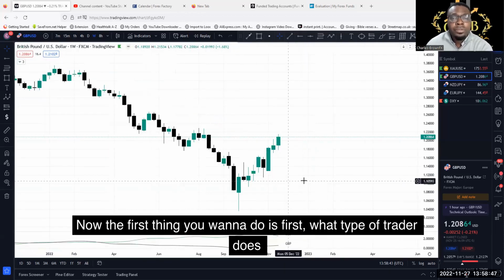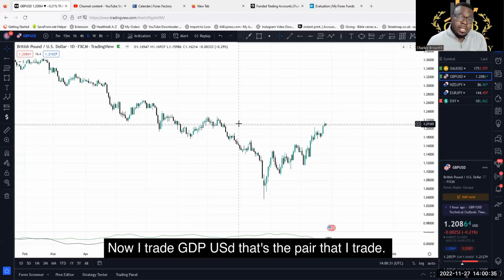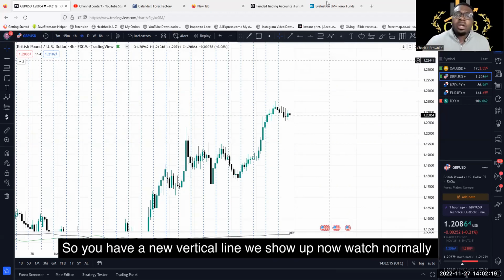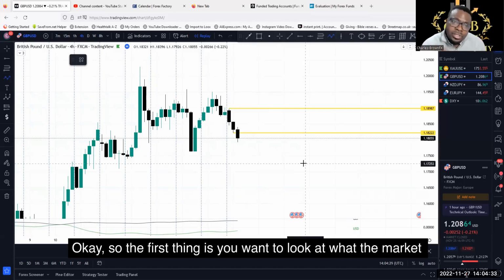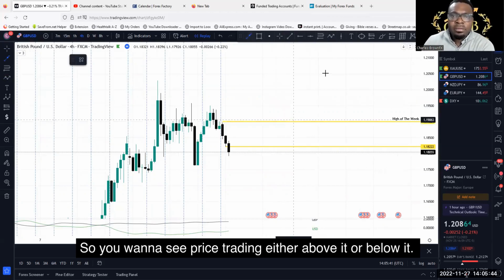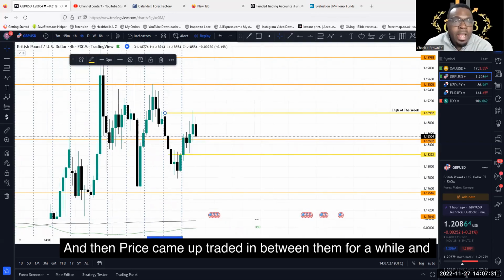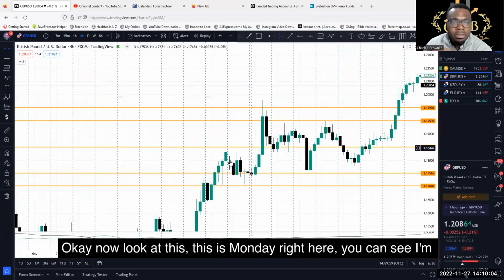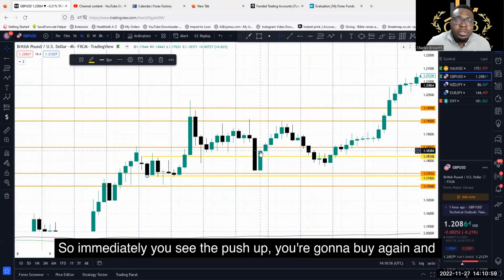FOREX TRADING STRATEGY USING THE HIGH AND LOW OF THE WEEK